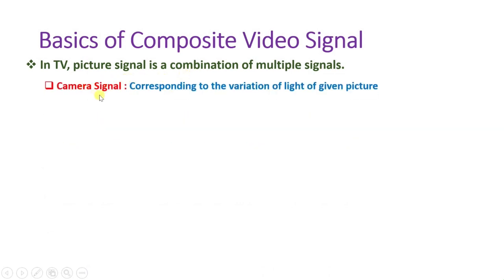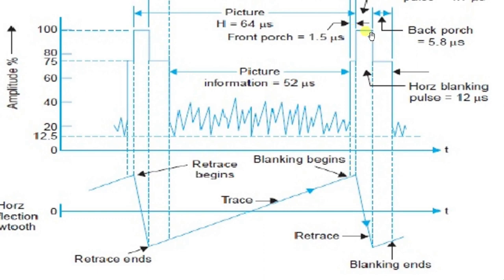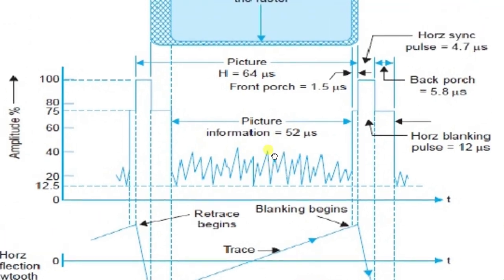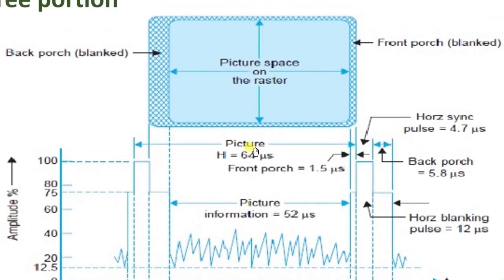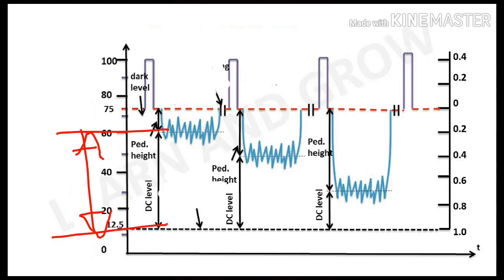VIDEO COMPOSITE CONSTRUCTION